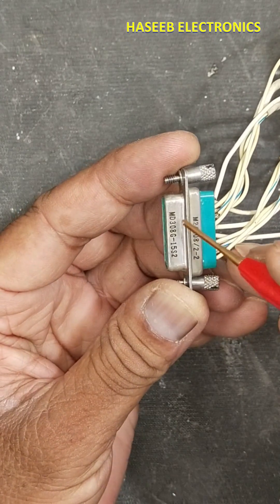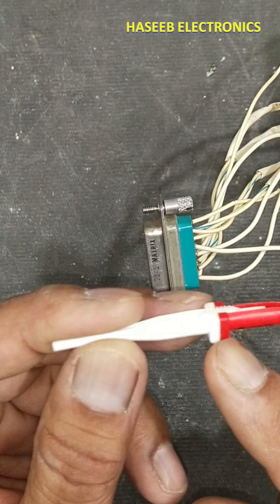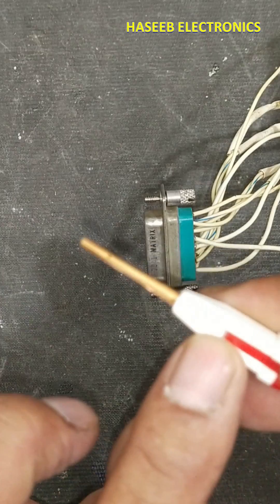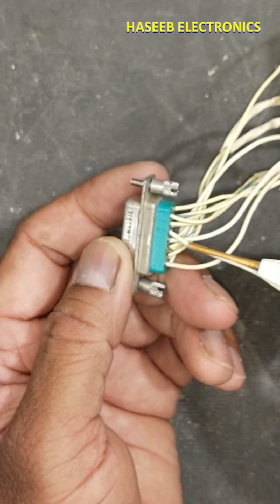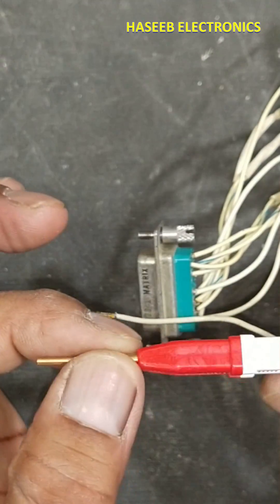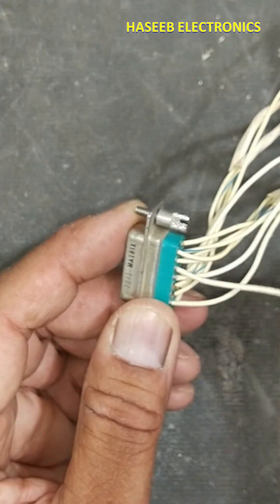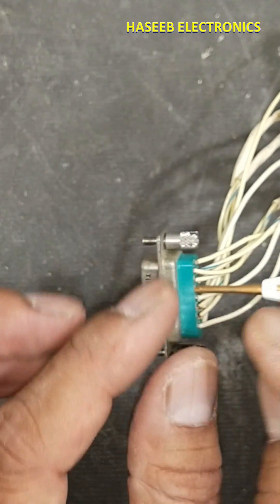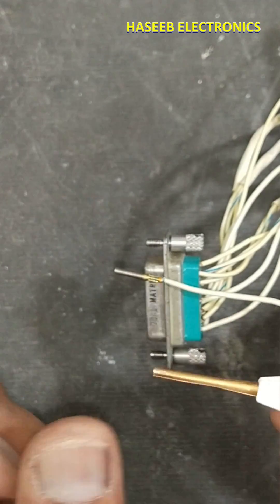{913} Pin insertion / removal in DB15 crimp connector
in this video number {913} Contact Pin insertion / removal in DB15 md308g-15s2  crimp connector. i demonstrated how to extract / remove electrical contact pin using white red insert removal tool. part number m81969/1-02. we can use DMC AF-8 or philmore WS26 crimping tool